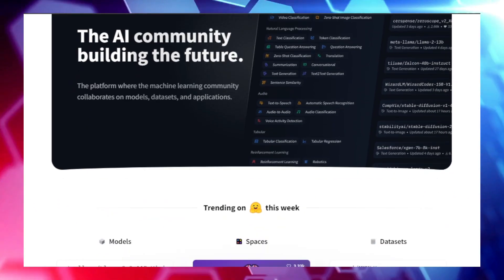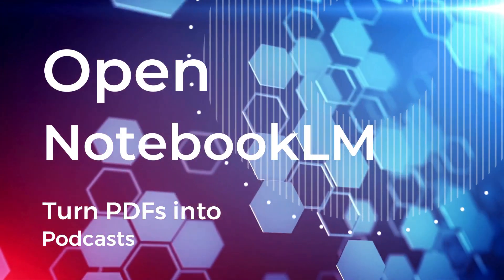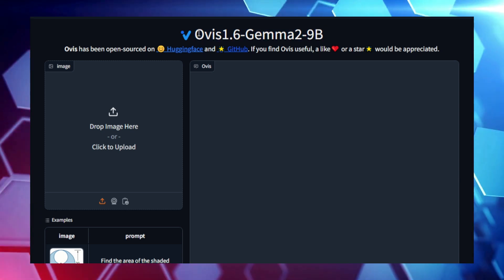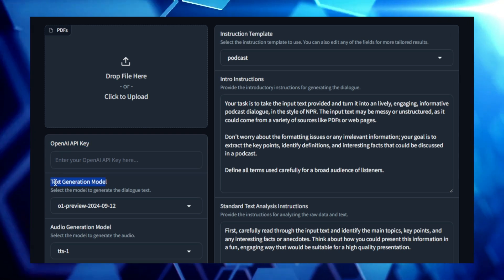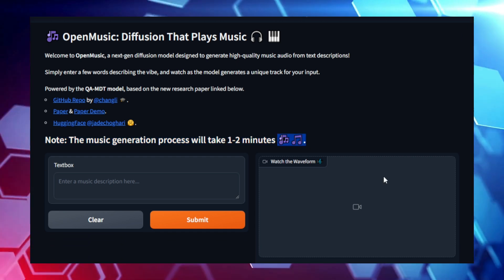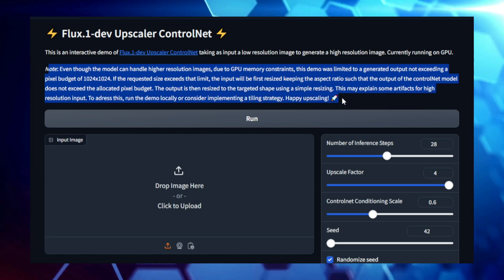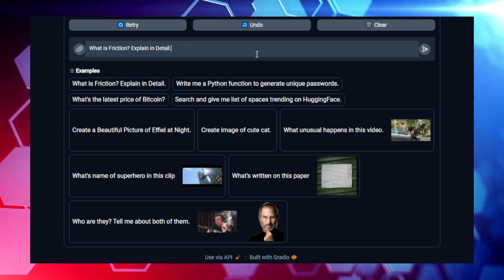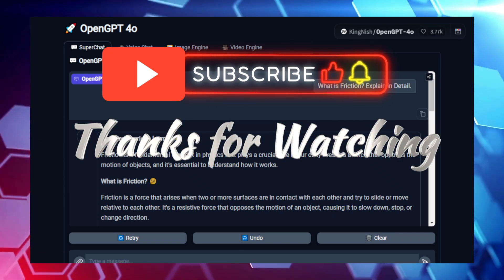Top 7 Hugging Face Projects Every Developer Needs to Know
"🚀 In this video, we explore the top trending Hugging Face open-source projects of the week! From expanding images with diffusers-image-outpaint to converting PDFs to audio with open-notebooklm, and even generating high-quality music with OpenMusic. Whether you're a developer, researcher, or AI enthusiast, these cutting-edge tools will transform the way you approach AI tasks. Don't miss out on these powerful tools—check out the GitHub links and explore each project in detail!

📌 Timestamps :
00:00 - Intro Part
00:29 - Diffusers Image Outpaint
02:15 - Open NotebookLM
04:20 - Ovis1.6-Gemma2-9B
06:26 - PDF2Audio
08:28 - OpenMusic
10:40 - Flux Dev Upscaler ControlNet
12:59 - OpenGPT 4o